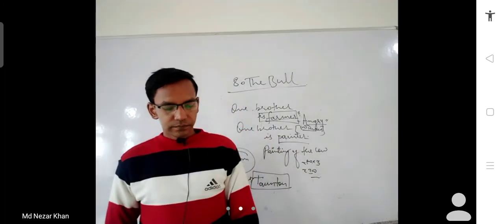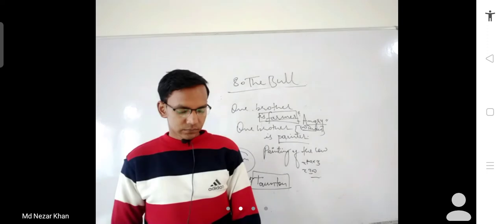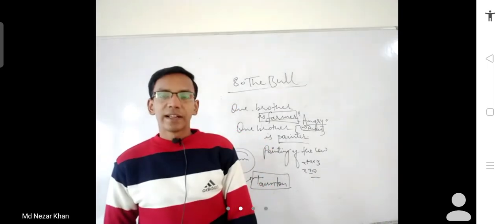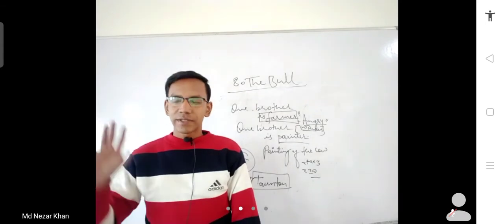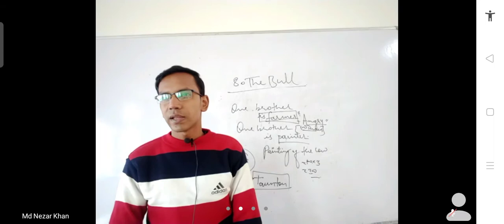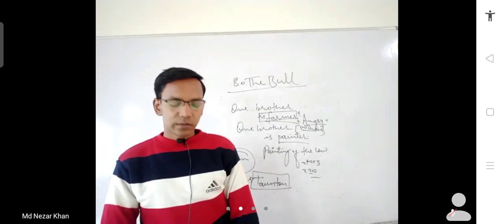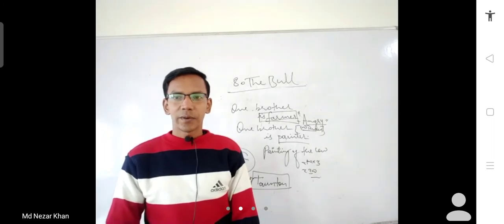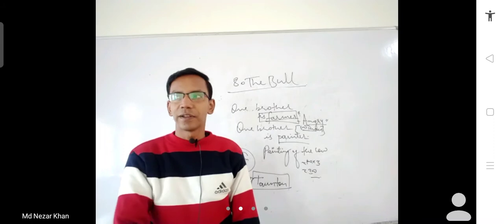English Class 7 The Bull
The Bull